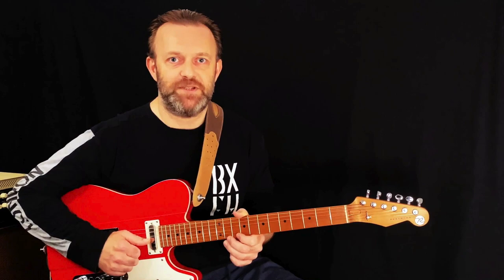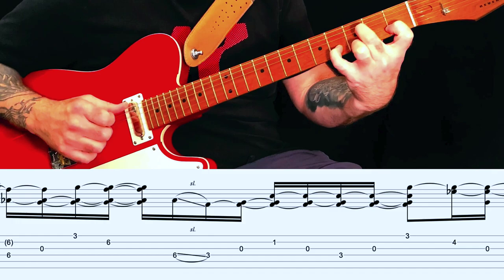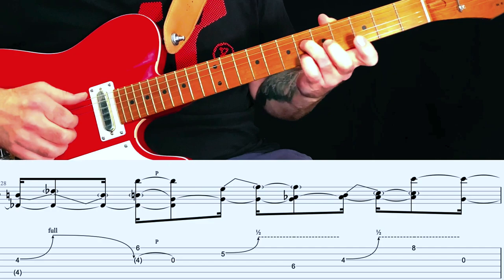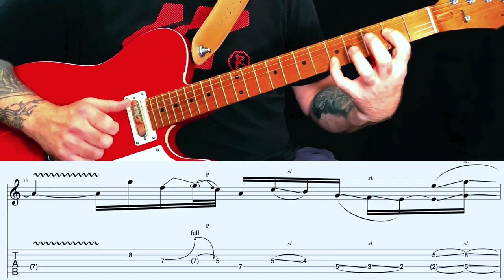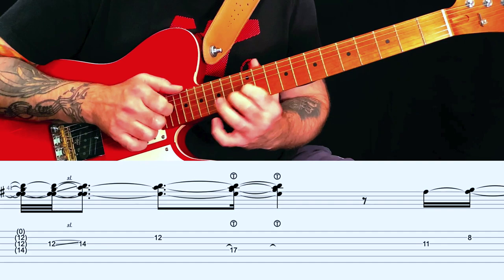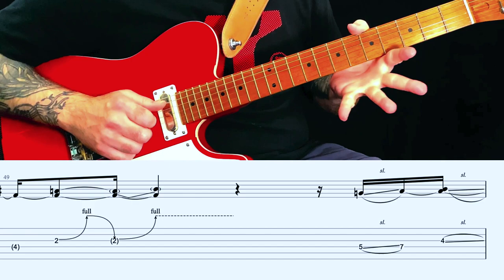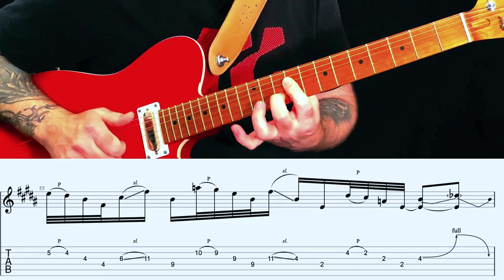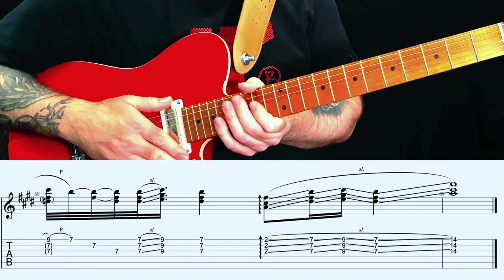Candle Power (part 2) by Steve Vai - How to play - guitar lesson with tabs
Welcome to part 2 of my lesson for Steve Vai's Candle Power.  Having done the first minute of this song I had a lot of requests to finish the song.   It is a long video (it almost killed me and my laptop!!) but I really didn't want to have to do it in 3 parts, so please use the buttons below to navigate to the parts you want.  The video picks up straight after the end of the last one which you can check out here:

Since completing my transcription, Steve has released his own tabs and I would definitely recommend you checking that out.   I'm sure I haven't got it all correct (no need to point out the errors ;)) but maybe use his tabs with the lesson if you prefer?  But there is a link below to my version so feel free to take a copy.   I've also added a new feature at the end of the video where you can watch the tab play through and if needed slow it down etc.  If that's useful then let me know and I may add to future lessons.

I happily do all this for fun and have no plans to try to charge for these transcriptions.  It's not my music so I have no right to do that.  However I do get asked by people if they can make a donation or leave a tip and if you feel the need to do that then my PayPal details are below.  Please don't feel under any obligation to do so but obviously I'm grateful for anything received.   Any funds I do receive I will put towards improving my video making equipment to try and provide better quality videos in the future.  (and yes my first name is Philip, don't ask ;))

If you enjoy please please please click like, share, subscribe so you can keep up to date with future videos etc. and also check out some of the previous transcriptions on my channel.  There is a link to both my Facebook and Instagram pages and would be great if you would also follow me on there.

0:00 - introduction
1:32 - lesson starts - bars 23-26 'slippery chords'
8:37 - Joint shifting - introduction, thoughts, tips
11:08  - Joint shifting section 1 - bars 27-30
19:10 - bars 31-42 - 'funky A min blues'
30:28 - Joint shifting section 2 - bars 43-50
37:50 - bars 51-58 - 'funky B blues'
49:17 - end section
50:38 - Guitar Pro tab play through

Any questions drop me a line but I hope you enjoy and get something from this you can use.